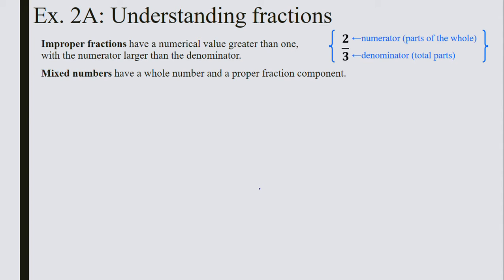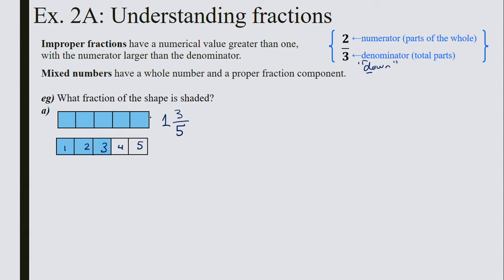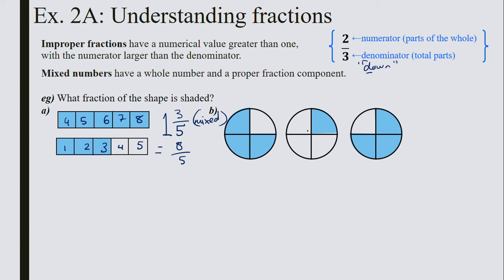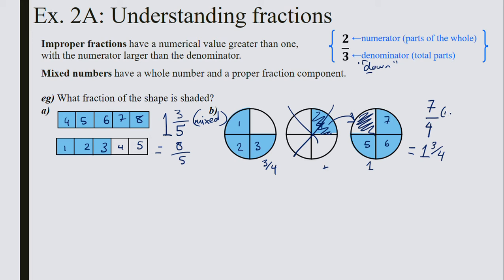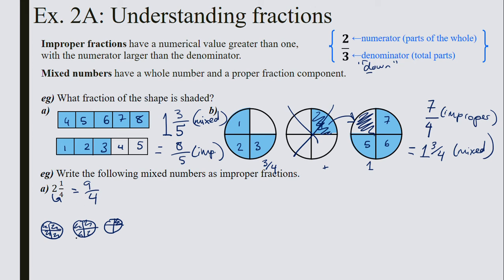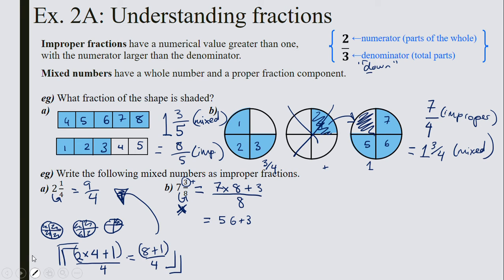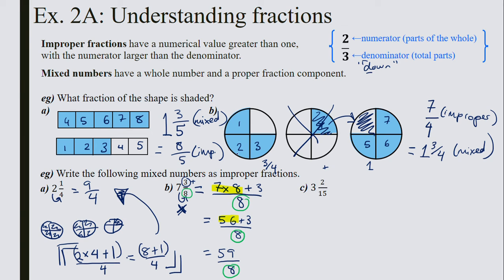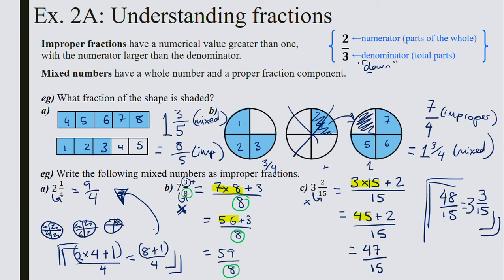Ex 2A: Understanding fractions (part 2)